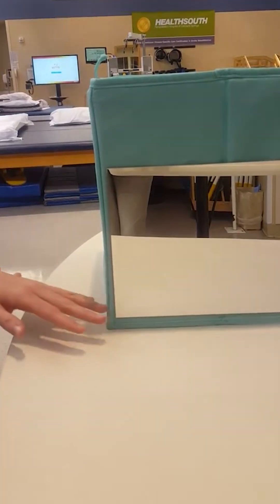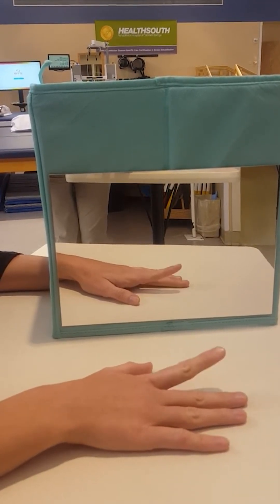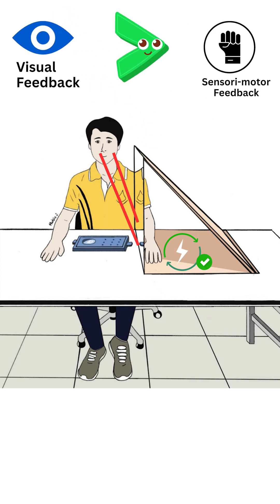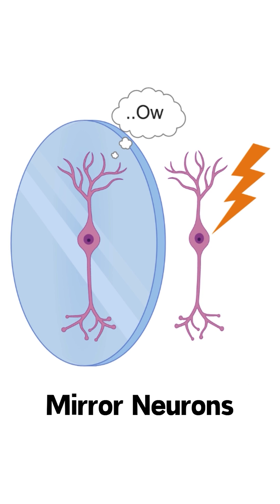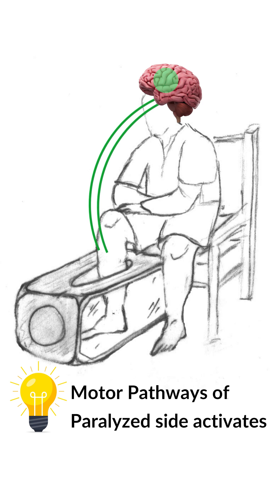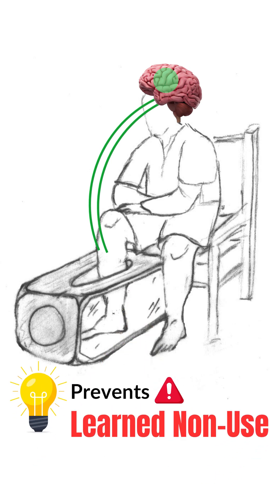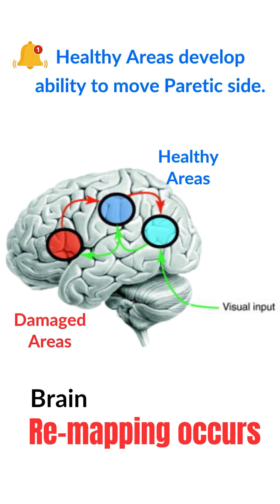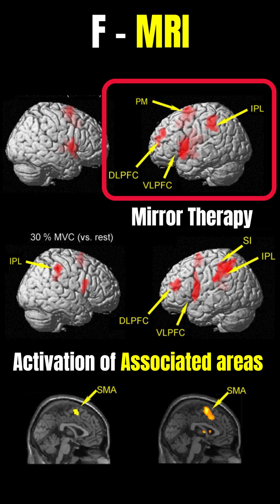How Mirror Therapy Works in the Brain- Recovery after paralysis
This video talks about the Neurophysiological concept behind the Mirror Therapy. 🪞

Mirror therapy activates mirror neurons in the Brain which leads to activation of primary and associated motor areas. This activation not only cause neuroplasticity, But also prevents 'Learned Non-use'

Brain learns how to control Old movements with the alternate areas. This has been proven with the studies on F-MRI ( Functional MRI ).